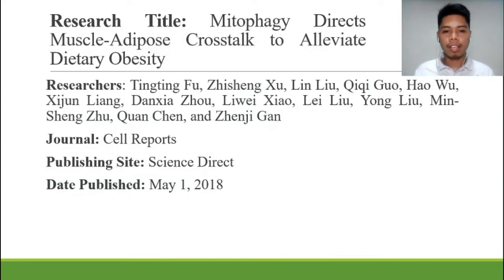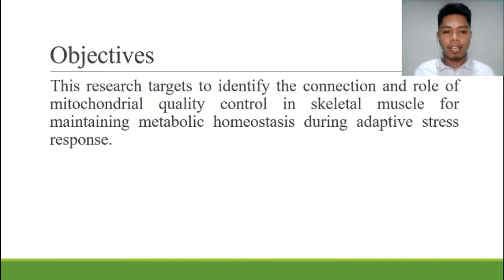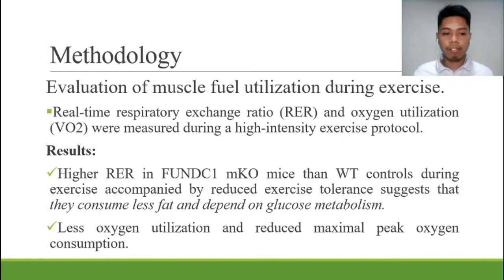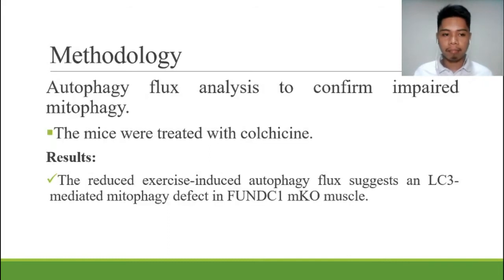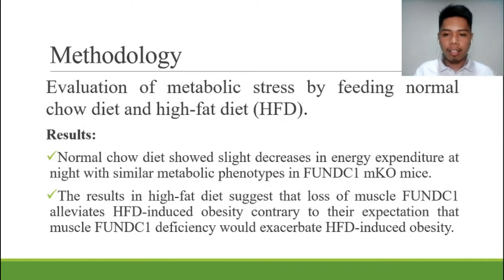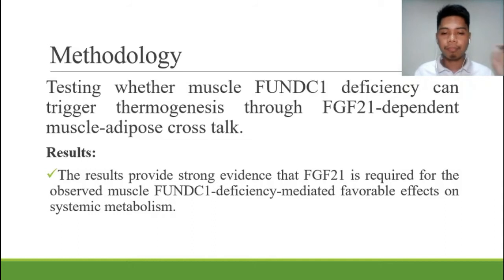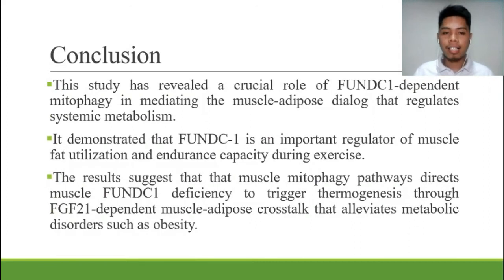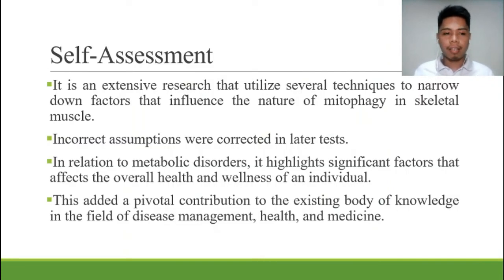Mitophagy: a Regulatory Mechanism of Metabolic Homeostasis | Muscle Physiology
Presented by: Erniel Ghrizcer G. Ecle
Research Title: Mitophagy Directs Muscle-Adipose Crosstalk to Alleviate Dietary Obesity
Researchers: Tingting Fu, Zhisheng Xu, Lin Liu, Qiqi Guo, Hao Wu, Xijun Liang, Danxia Zhou, Liwei Xiao, Lei Liu, Yong Liu, Min-Sheng Zhu, Quan Chen, and Zhenji Gan
Journal: Cell Reports/ Cell Press
Publishing Site: Science Direct
Date Published: May 1, 2018

Reference
Fu, T., et. al (2018). Mitophagy Directs Muscle-Adipose Crosstalk to Alleviate Dietary Obesity. Cell Reports Journal.